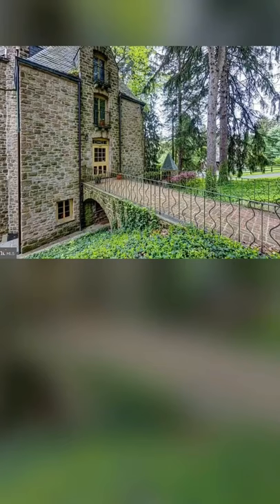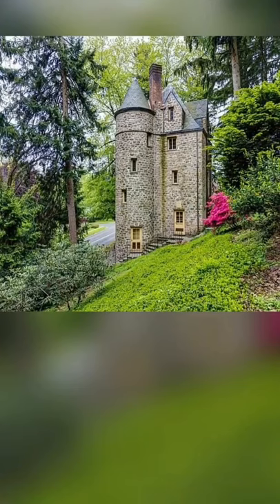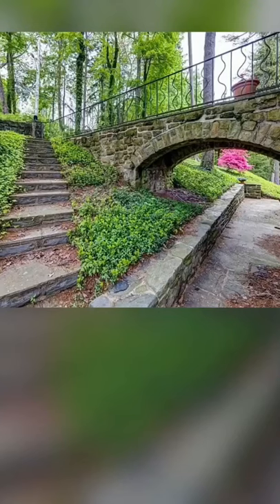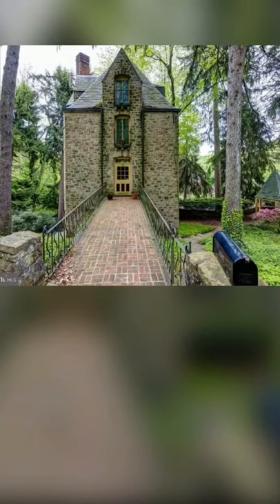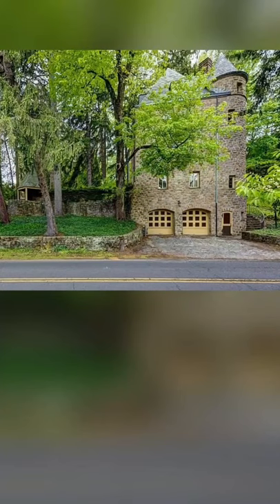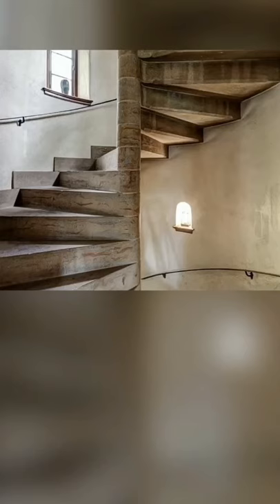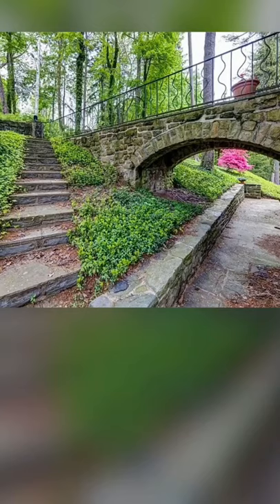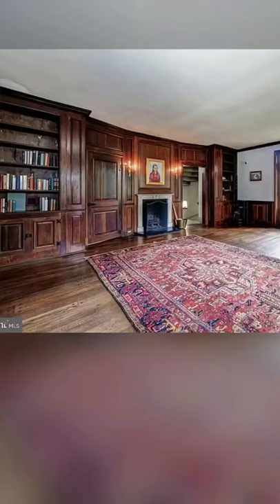CASTLE HOUSE! 1187 Rydal Rd, Rydal, PA 19046 | Zillow Gone Wild